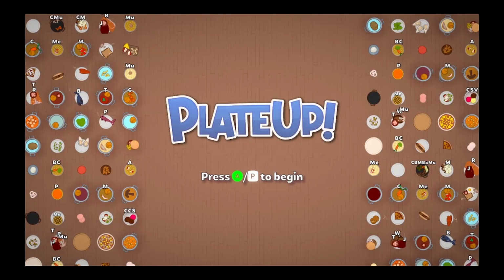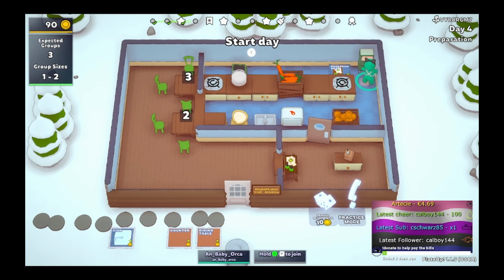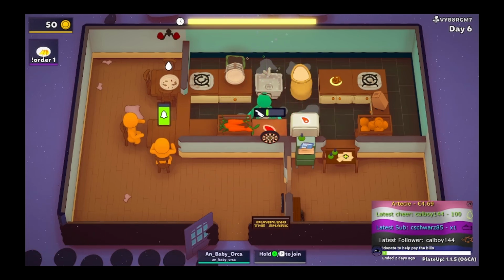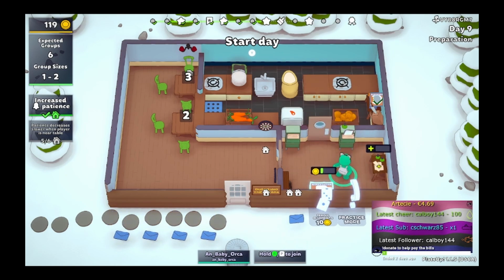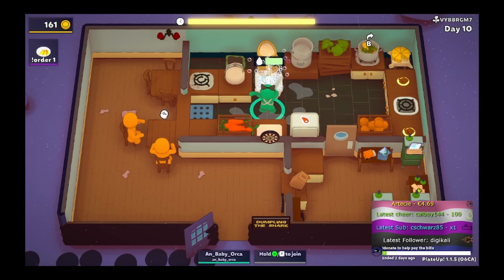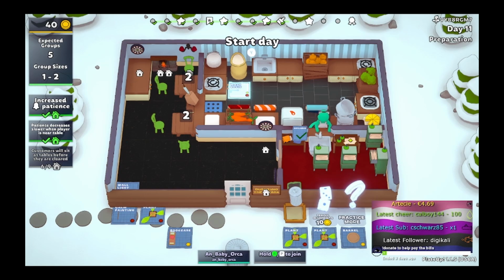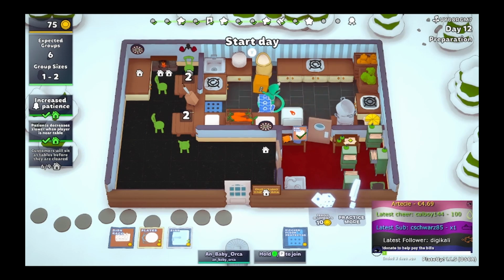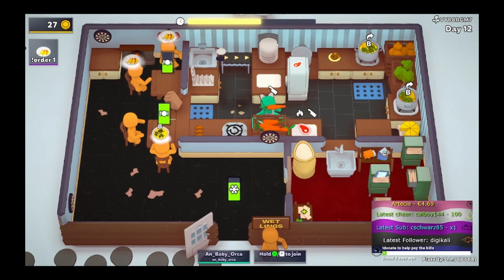Run 4 Alpine Dumplings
Orca Played some Plate up on Stream!
Last of the the first stream.
Stream Every Wednesday, 9pm UTC!